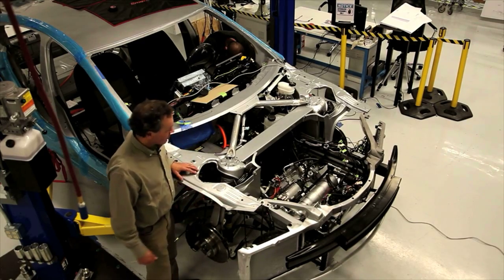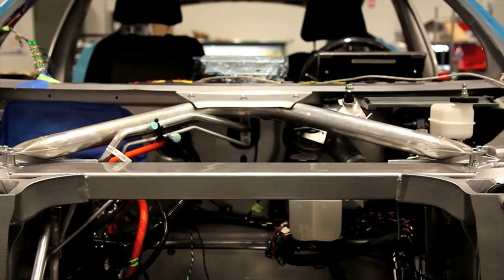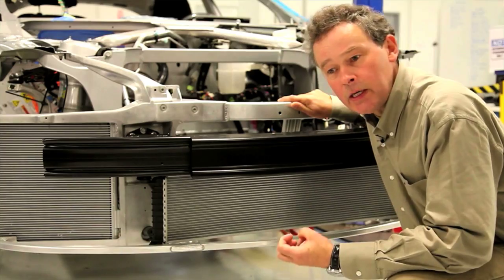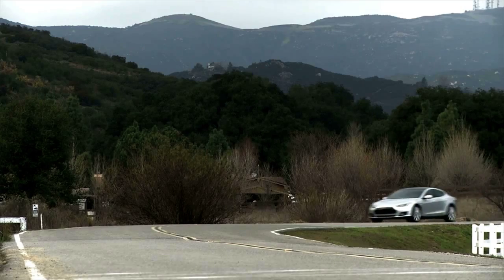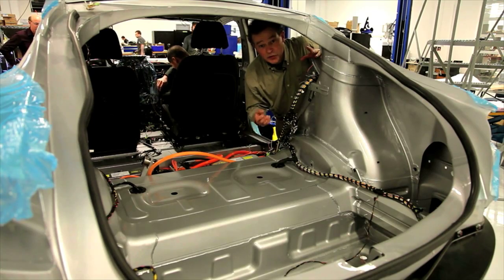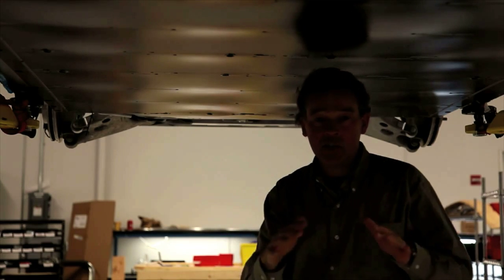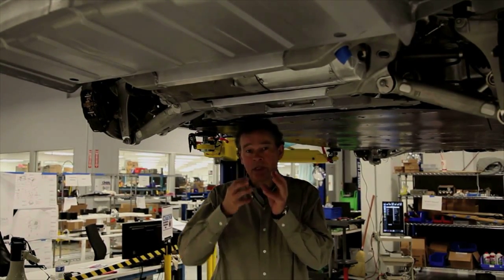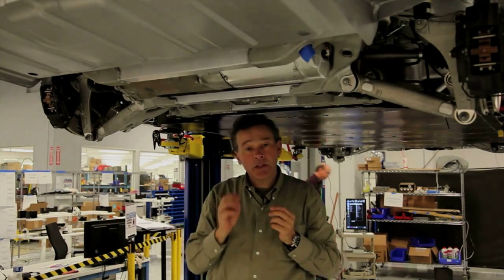Tesla Model S - Technicals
Teslas CTO describes the technical details of the new, upcoming Model S Sedan. An interesting clip about a revolutionary car!!